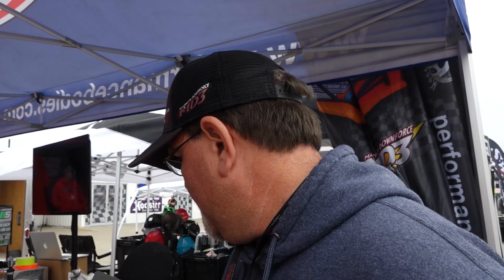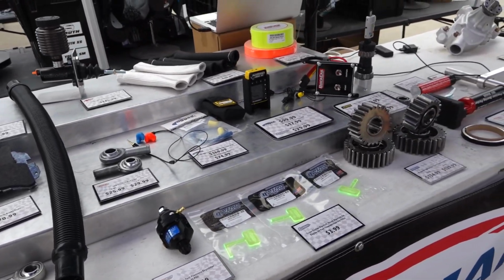Gears-N-Gadgets | Performance Bodies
🫵Same Day Shipping Makes All The Difference 🫵

Sick of bending your body panels Performance Bodies has the solution! Plastic bodies are all the talk when it comes to getting more nights out of your fenders and quarters.